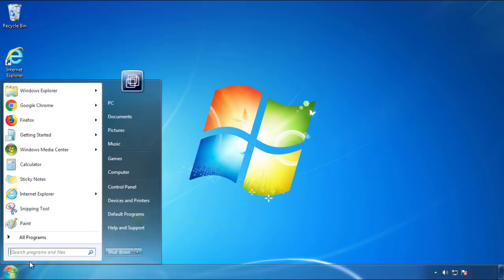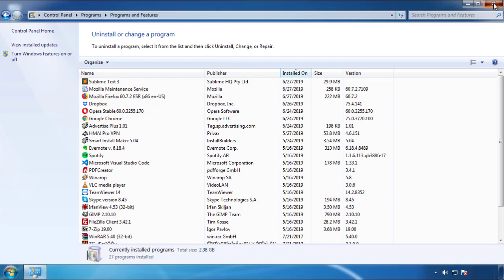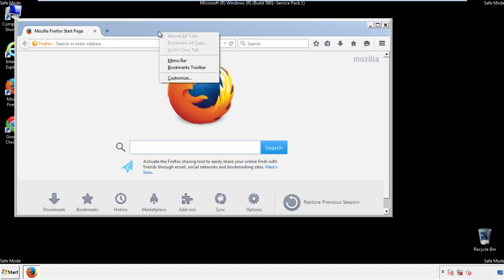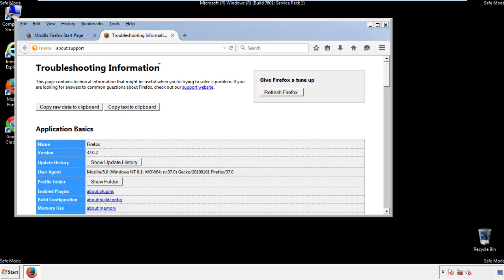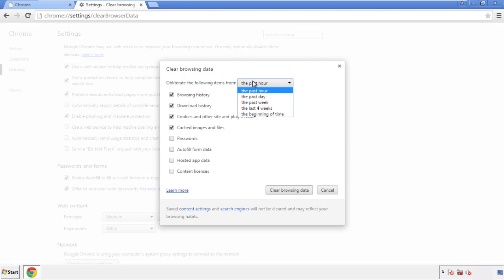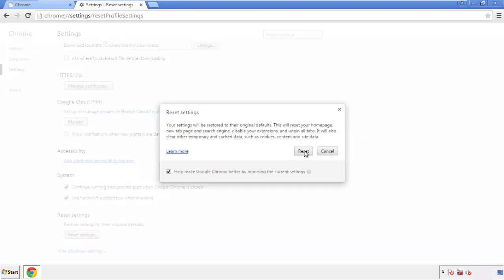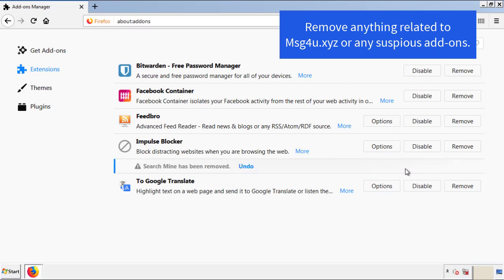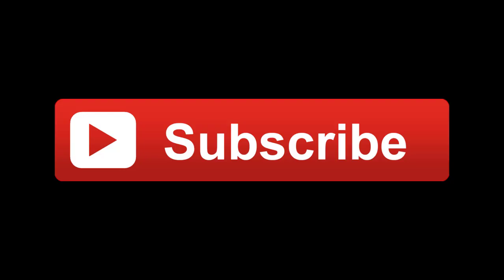Msg4u.xyz Virus Removal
This video will show you how to remove the Msg4u.xyz virus from your computer. If you still need help we have a detailed guide to help you with all the steps